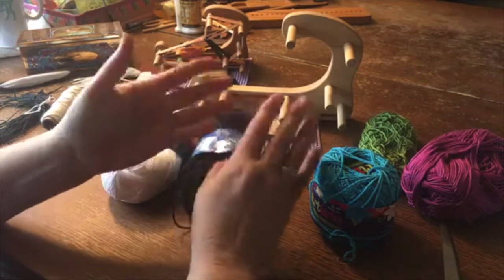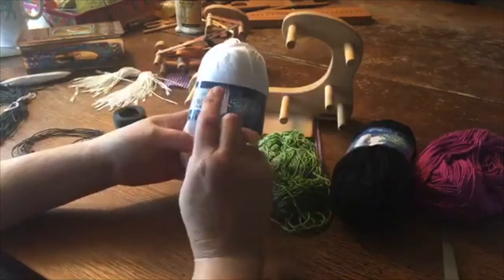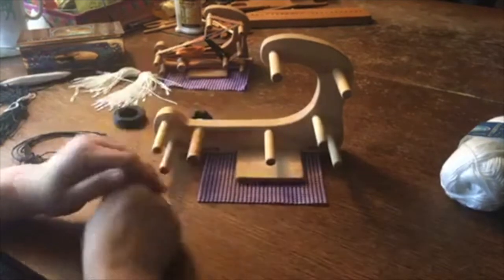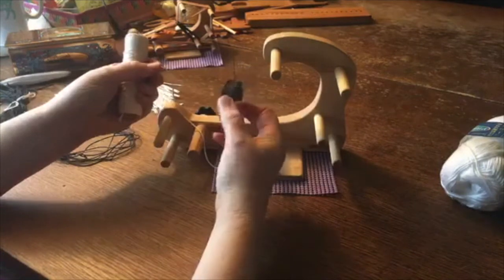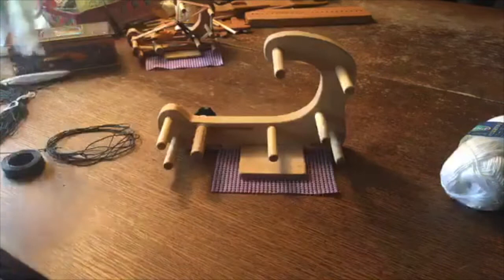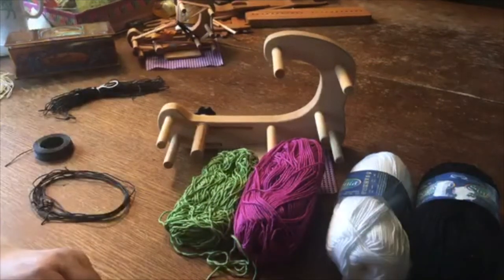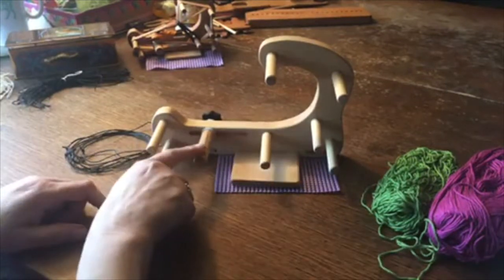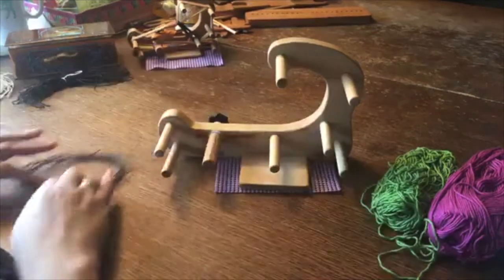How To Inkle Weave Part 1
This is the first part of a series of live video we shot about two years ago in 2020 about how to inkle weave.  Join hostess, Sherri, as she talks on and on about inkle weaving!  The whole workshop was over 2 hours long, but we have broken it into several chunks and will be uploading it for you over the next wee bit.  Please enjoy!